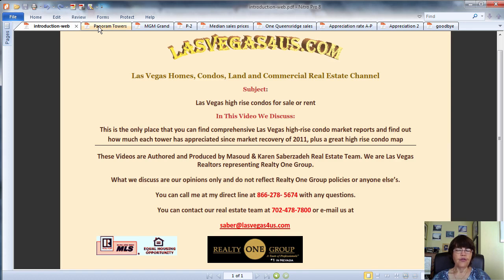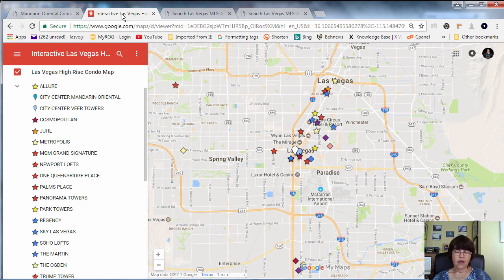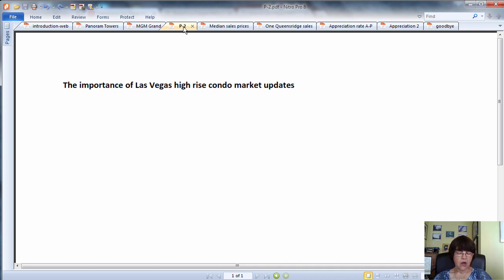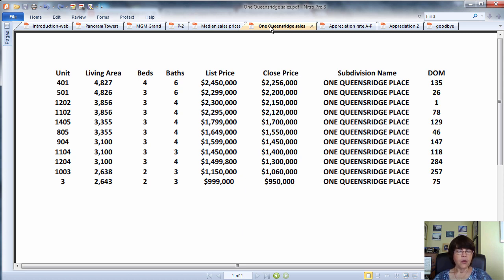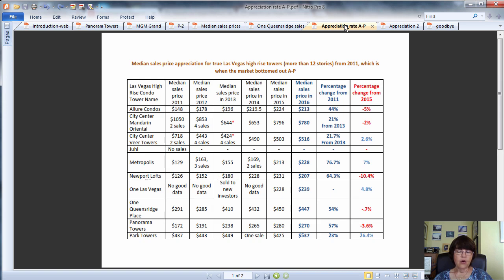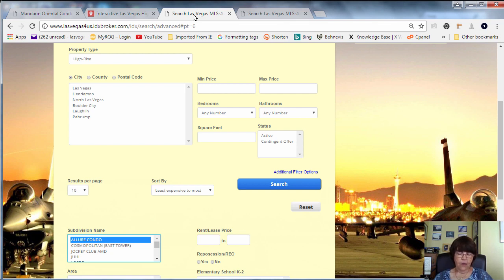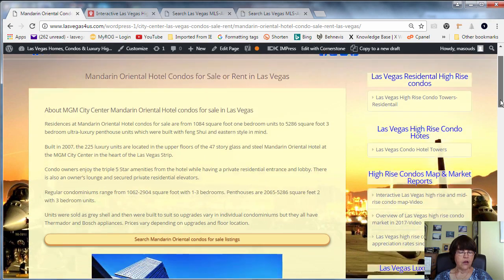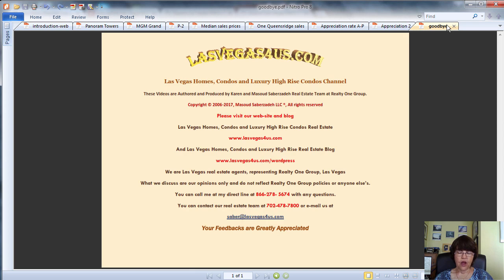Las Vegas high-rise condos for sale or rent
If you are looking to sell or buy Las Vegas high-rise condos for sale don’t you think that a good understating of the Las Vegas high-rise condo market would be essential?
We are the only Las Vegas Realtors who can prove with facts and figures that we are currently in a buyer’s market.
In addition to the correct market reports, we have made a great interactive map of all towers and a video that explains it.
Please find the video transcript of Las Vegas high-rise condos for sale or rent with all embedded data
Call Masoud or Karen Las Vegas Realtors, real estate agents